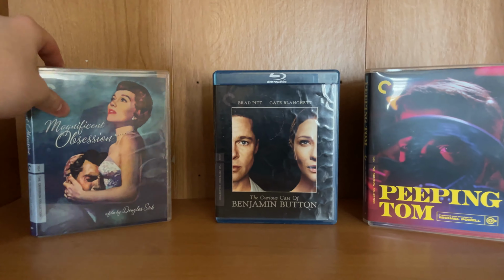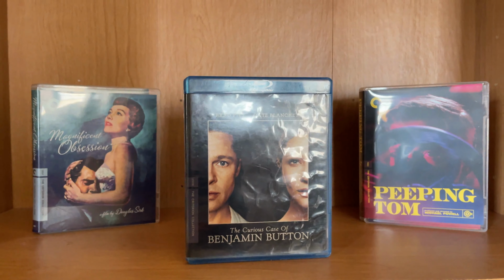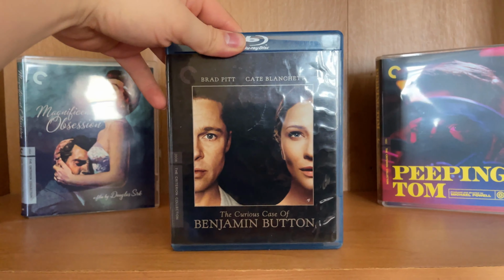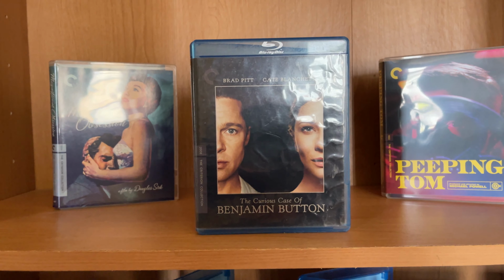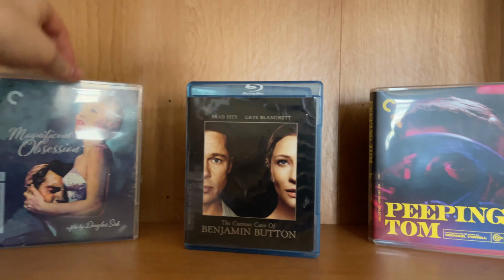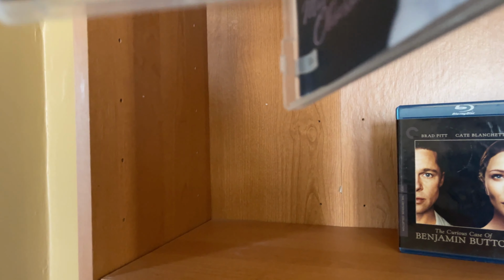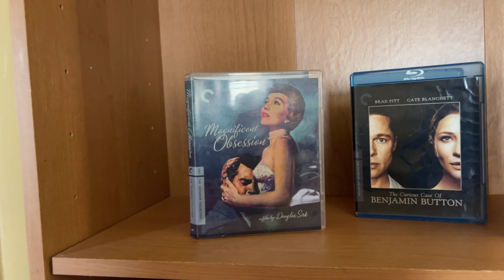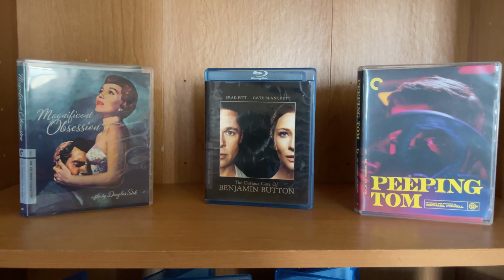Criterion Collection Blu-ray Update: Out of Print Benjamin Button & May Sale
For Today's Criterion Collection Blu-ray Update, we got 2 movies I got from the May Sale, 1 of Rock Hudson breakthrough roles, and a Horror Movie that use a Camera as a Weapon, but I also manage to get 1 Blu-ray from the Collection that has been Out of Print.

The 3 Films Are:
The Curious Case of Benjamin Button (2008) Out of Print/Used
Magnificent Obsession (1954)
Peeping Tom (1960)